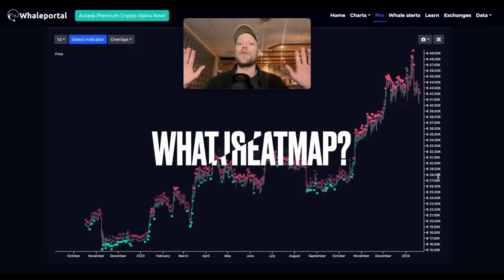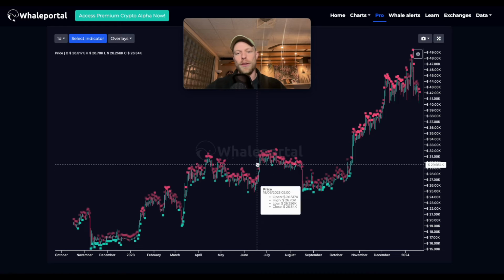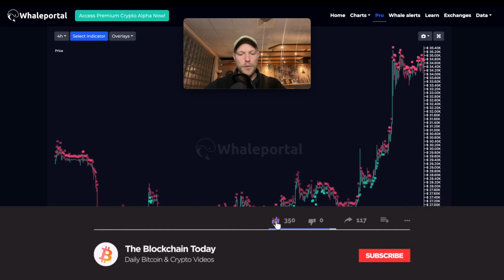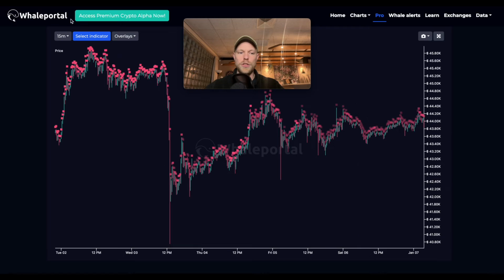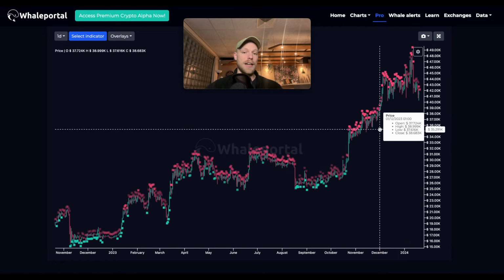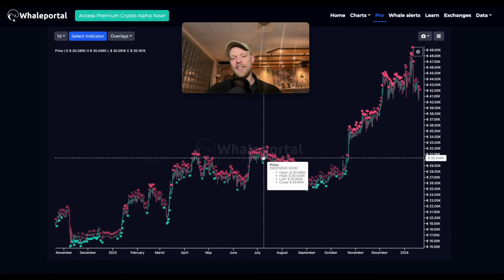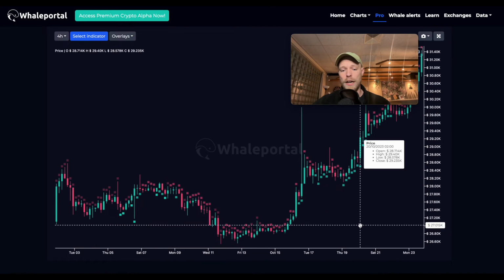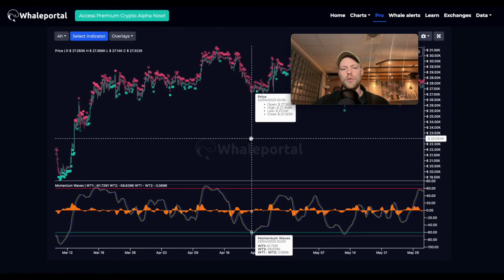Using Heatmaps to Trade Bitcoin (One of The BEST Indicators)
In this video I'll explain you exactly how you can use heatmaps from Whaleportal to predict the price of Bitcoin. Heatmaps er a visual representation of Bitcoin (or other crypto) exchange data directly shown on the chart. This can help you get a better overview on what is EXACTLY happening with Bitcoin Traders. This can give you a advantage to other Bitcoin traders when making price analysis on Bitcoin.

00:00 Intro
00:38 What are Heatmaps?
01:15 How to add Heatmap
02:07 Heatmap Trading Examples
12:00 Use Heatmap with Indicator
14:40 Summary
15:02 Outro